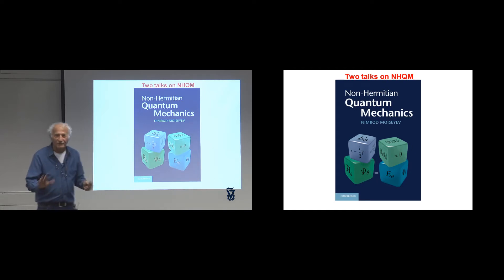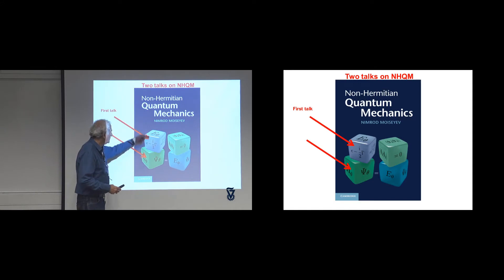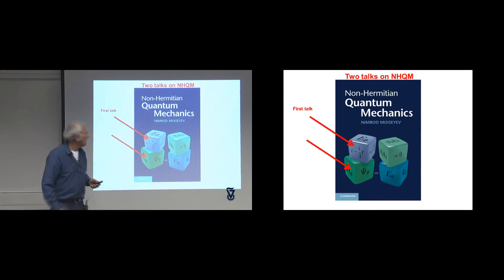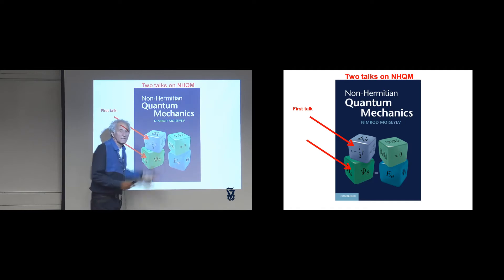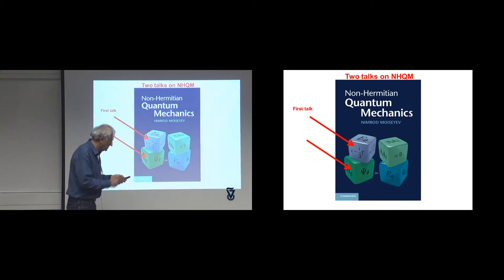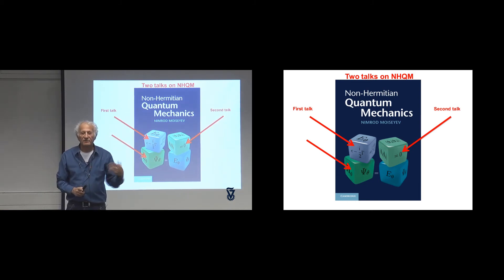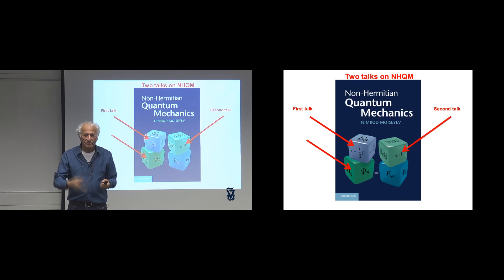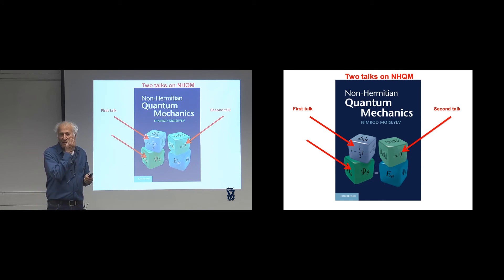01-3 - Two talks on NHQM based on the cover of the book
Nimrod Moiseyev, Professor at the Technion and Head of the Institute of Advanced Studies of Theoretical Chemistry, author of the text books "Non Hermitian Quantum Mechanics", published in 2011 by Cambridge University Press and in Hebrew (two volumes published in 2015 by Magnes Press) "Quantum Mechanics: from foundations to application". The video is based on a  talk delivered at the Technion to the memory of Professor Folman who was a Dean of Chemistry and one of the founders of the Solid state Institute at the Technion.